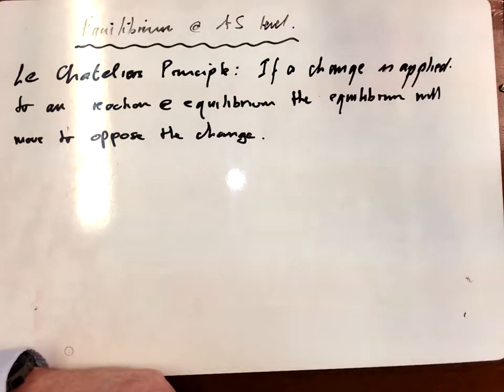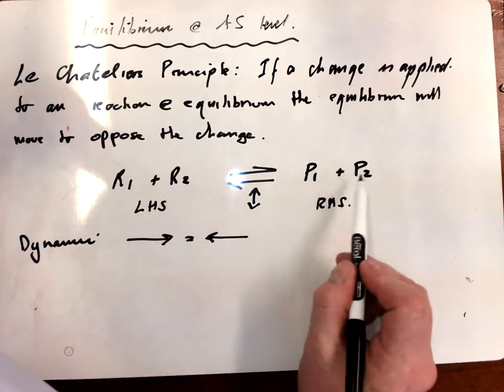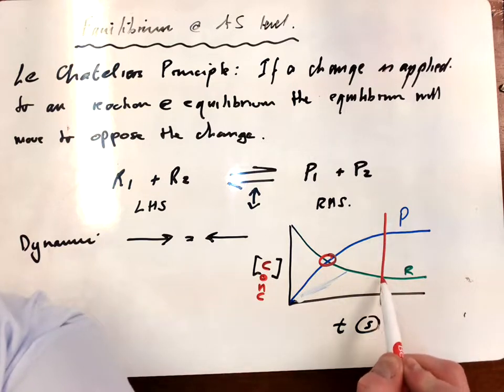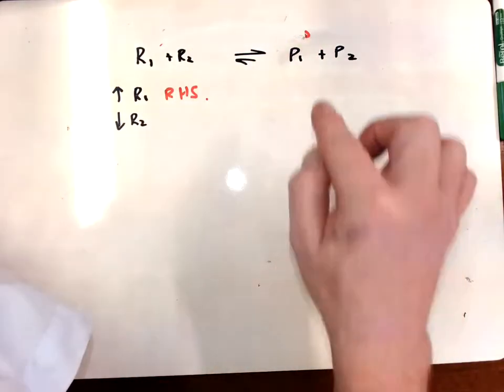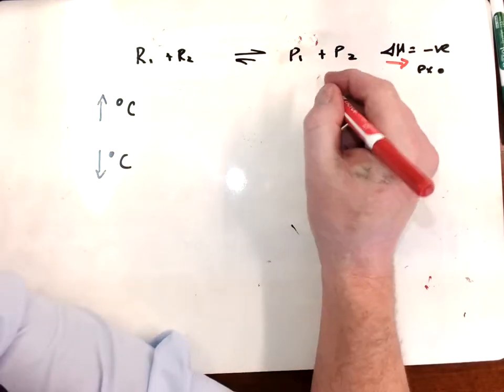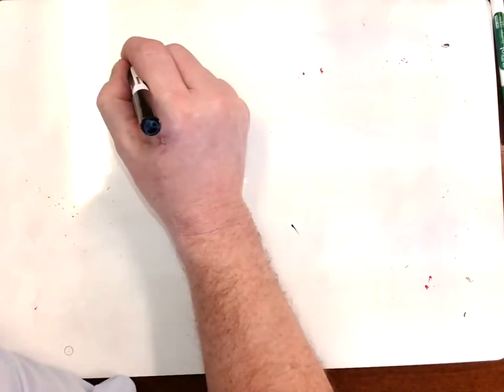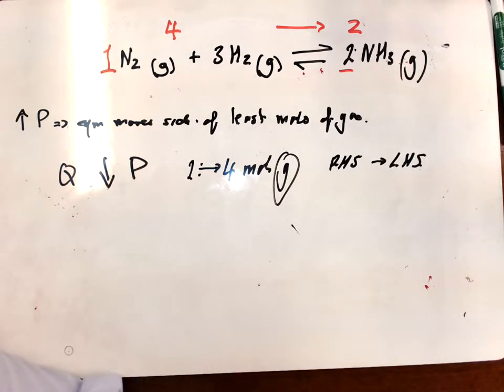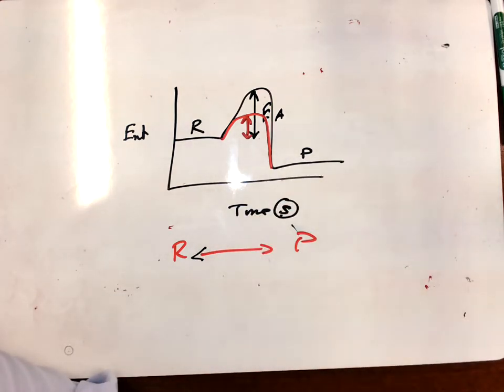AS EQUILIBRIUM THEORY